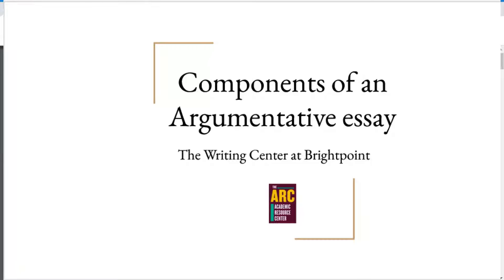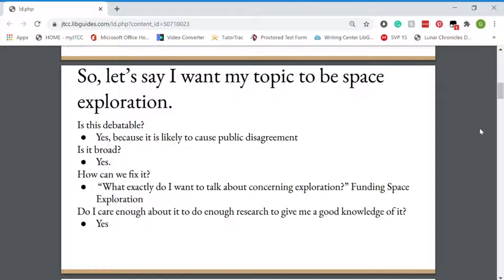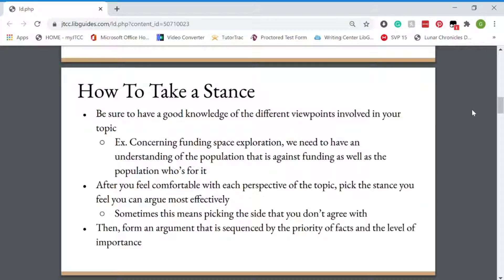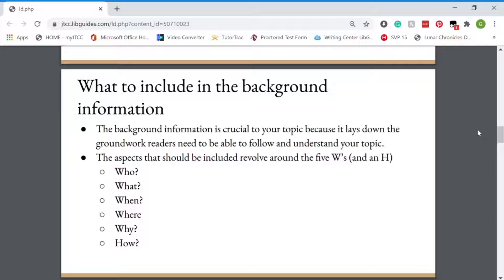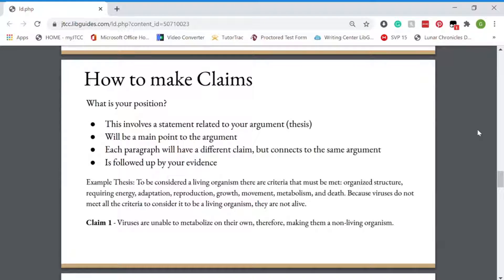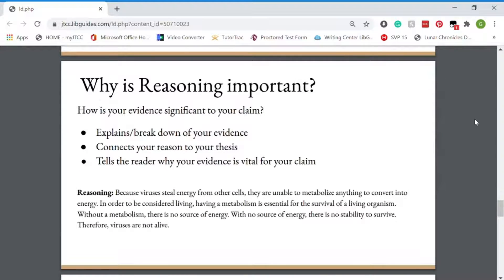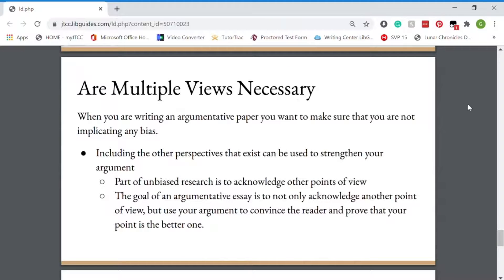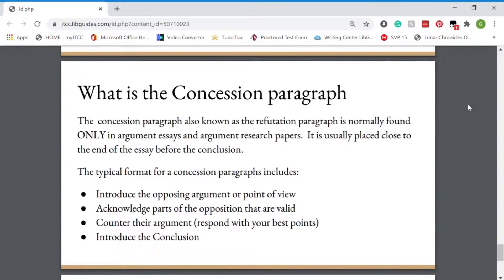Argumentative Papers Workshop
This video goes over the ARC's workshop on argumentative papers.